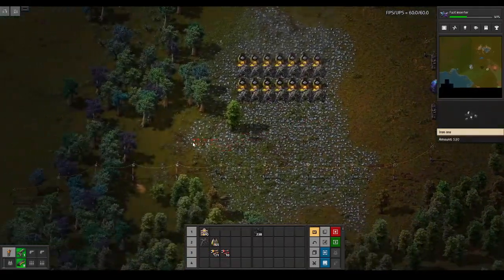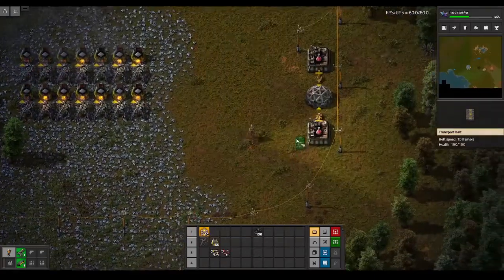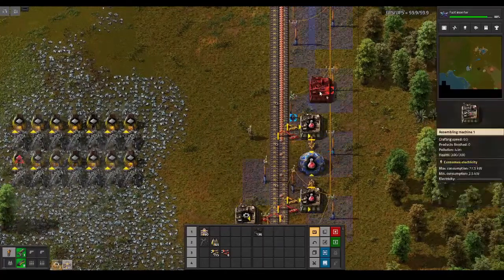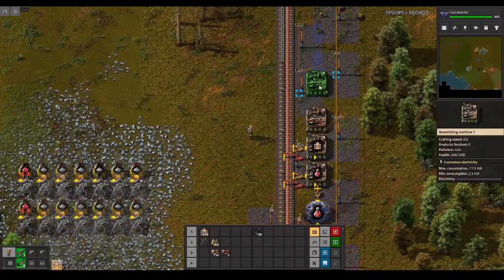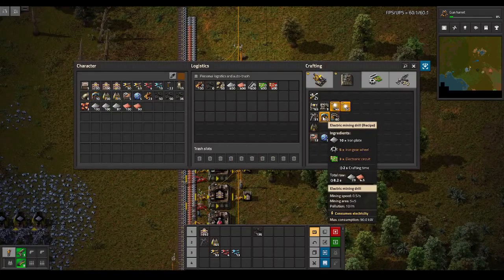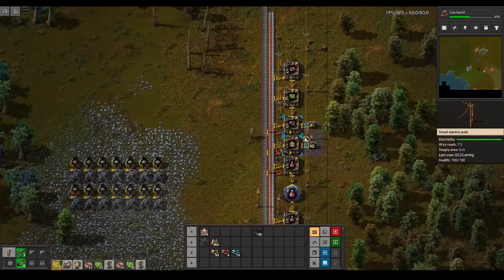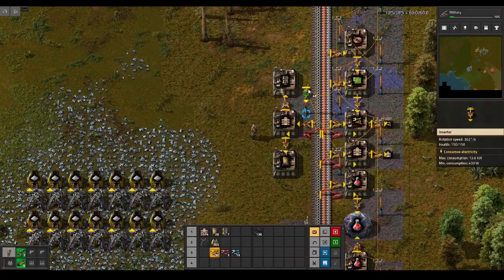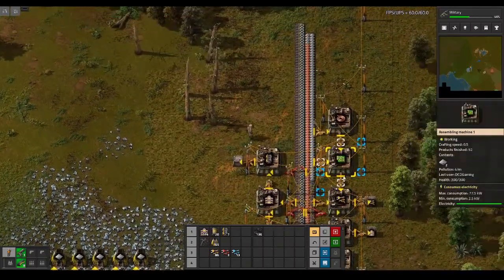Mall Time | Factorio 1.0 Gameplay Rocket Launch Lets Play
Ready for some Mall time!! Beginner mall, pretty simple to set up and build.
Im sure I can do better but thats half the fun!!

Join me as I try to get the Rocket Launched in Factorio to escape this planet. I have always followed seePyou's series and wanted to see what I can do with the sort of automation I witnessed in his series.
My first step is to get the Rocket Launched and then we will see where it goes.

The game is very stable and optimized for building massive factories. You can create your own maps, write mods in Lua, or play with friends via Multiplayer.maps, write mods in Lua, or play with friends via Multiplayer.
Factorio has been in development since the spring of 2012. So far over 2,000,000 people have bought the game.